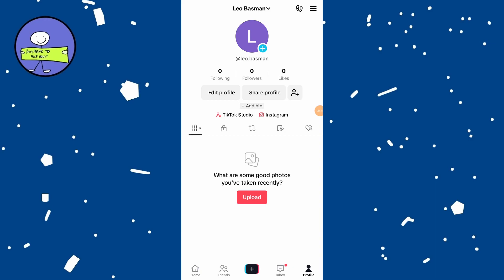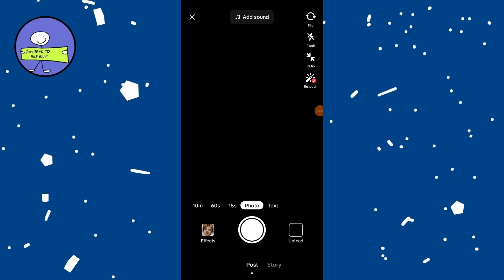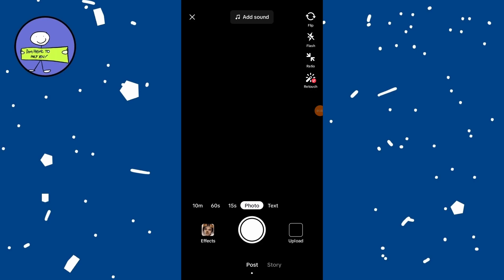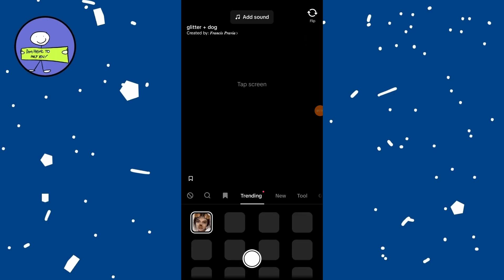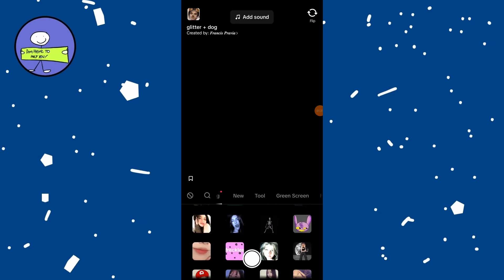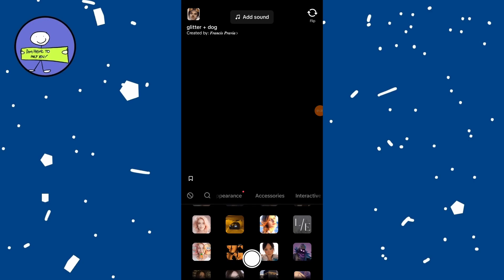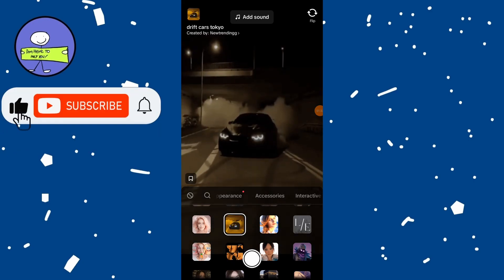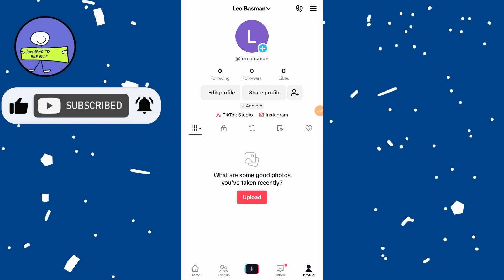How to Go Live on Tiktok Without Showing Your Face (2024)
How to Go Live on TikTok Without Showing Your Face

H! In today's video, I'll guide you on how you can go live on TikTok without showing your face. Make sure to watch the video till the very end.

Steps to Go Live Without Showing Your Face

1. **Open the TikTok App:**
   - Launch the TikTok app on your phone.
   - Make sure you are logged into your account.

2. **Check Eligibility:**
   - Ensure you are eligible to go live. TikTok generally requires users to have at least 1,000 followers to access the live feature.

3. **Start a Live Session:**
   - Tap the **+** (plus) icon at the bottom center of the screen.
   - Swipe over to the **Live** option. Note: If you don’t see the live option, it means you are not currently eligible to go live.

4. **Use the Back Camera:**
   - Once you are ready to go live, you can choose to use the back camera to avoid showing your face. Tap the **Flip** icon to switch to the back camera.
   - Point the camera at something else, such as your surroundings or an interesting object.

5. **Apply Effects or Filters:**
   - If you prefer to use the front camera but still don't want to show your face, you can apply effects or filters to obscure it.
   - Tap the **Effects** button on the left side of the screen before you go live.
   - Browse and select an effect or filter that covers your face. You can use masks, stickers, or any other effects that hide your face.

6. **Cover Camera Lens:**
   - Alternatively, you can cover your camera lens with a piece of tape or a small object. This ensures that your face is not visible while you interact with your audience.

That's how you can go live on TikTok without showing your face.